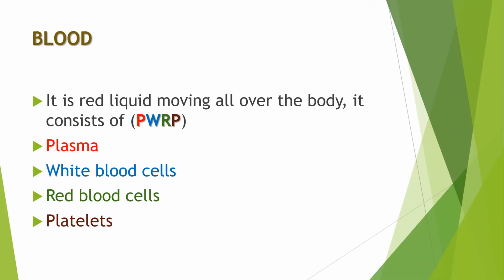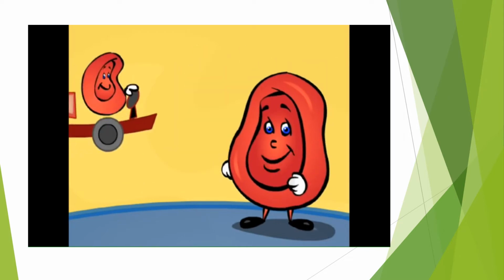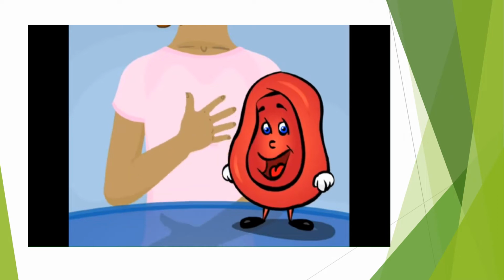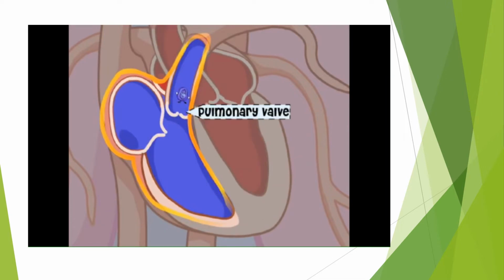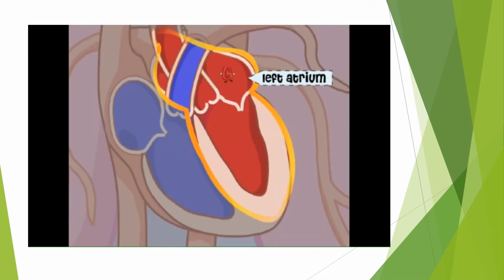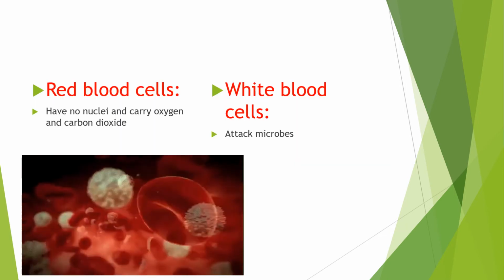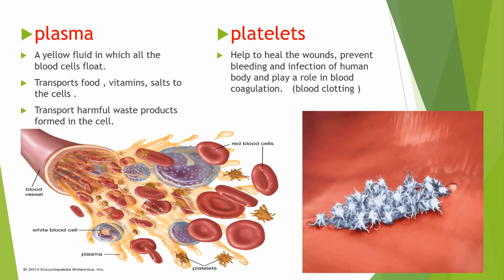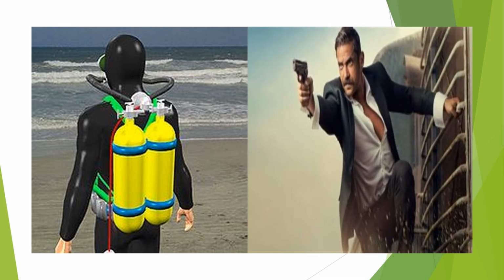circulatory system part 2 primary 5